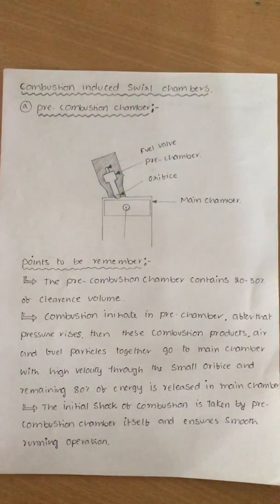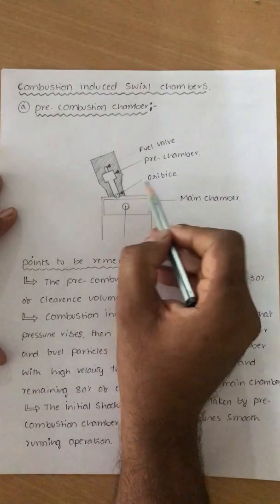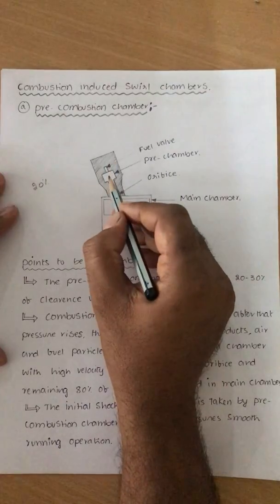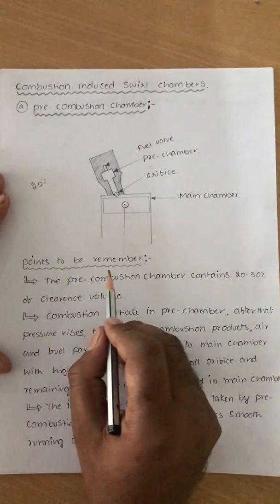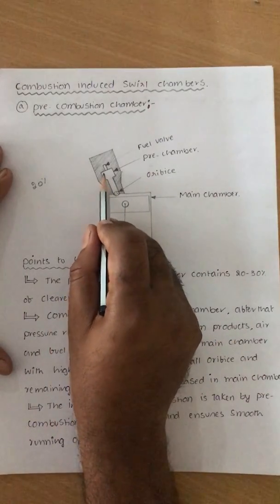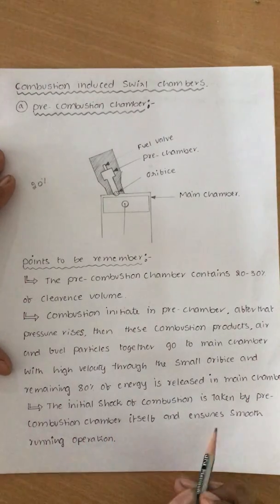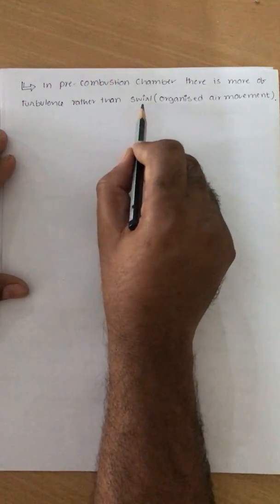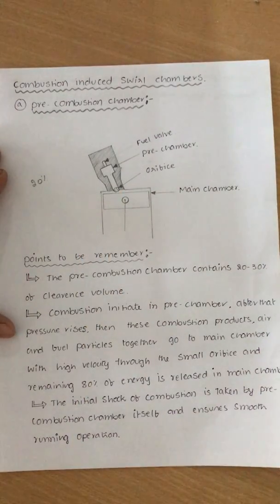IC Engines 44, CC-III, Pre combustion chamber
IC Engines 44, CC-III, combustion induced swirl chambers -1) Pre combustion chamber
2) Air cell chamber